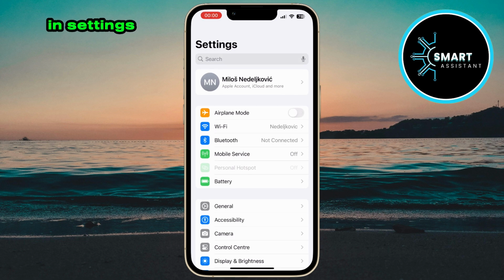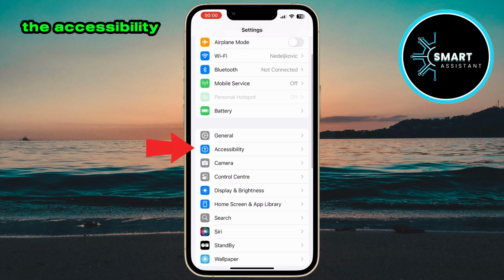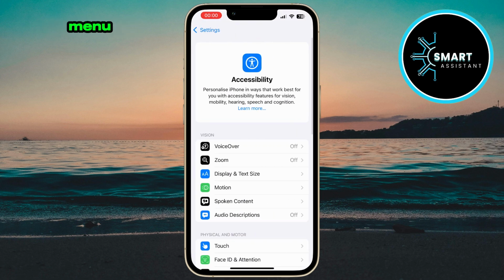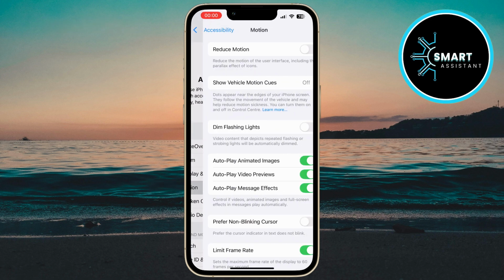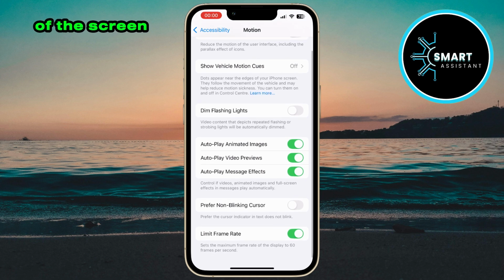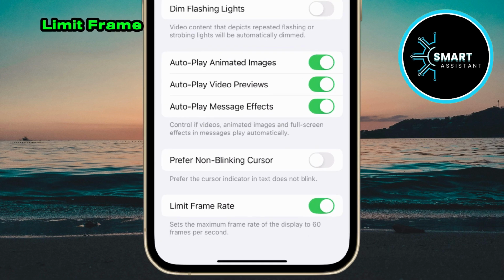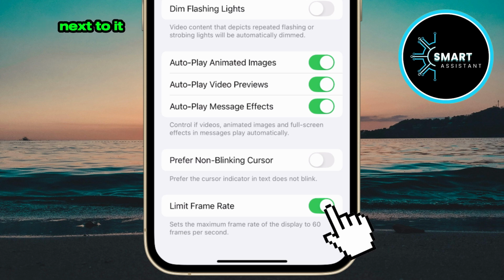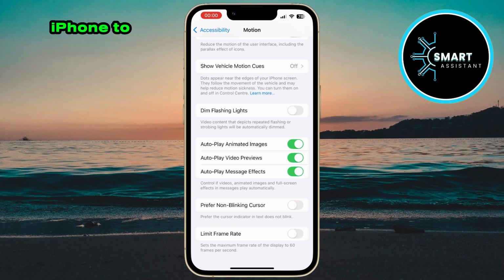How to Enable 120Hz Refresh Rate on iPhone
Did you know your iPhone can run much smoother? In this video, I’ll show you how to enable the 120Hz refresh rate on iPhone Pro models. It’s simple and explained step by step. If you want smoother scrolling, animations, and better gaming visuals – this is a must-watch. This trick works on all Pro models that support ProMotion.